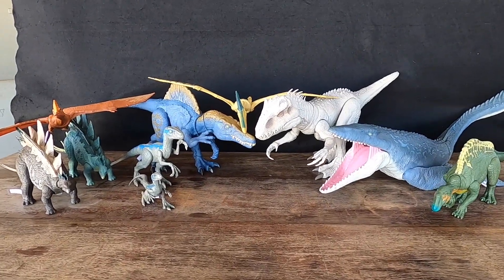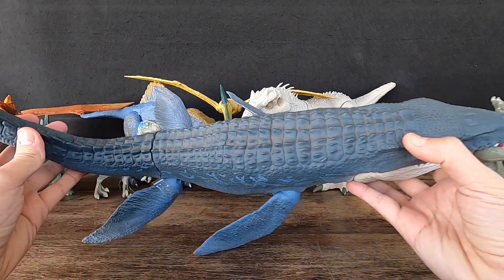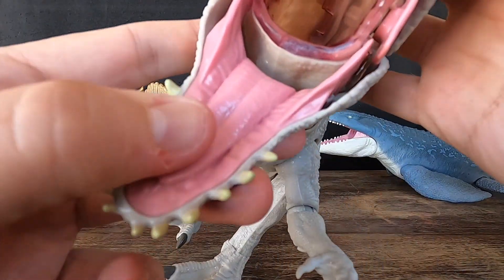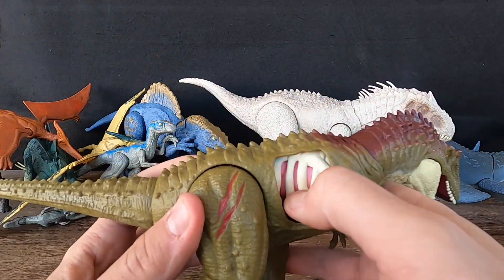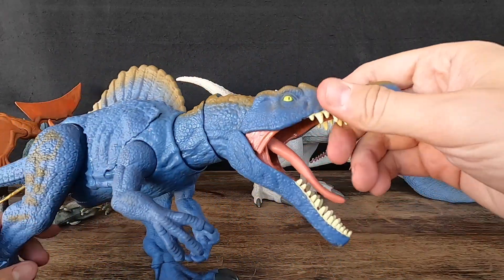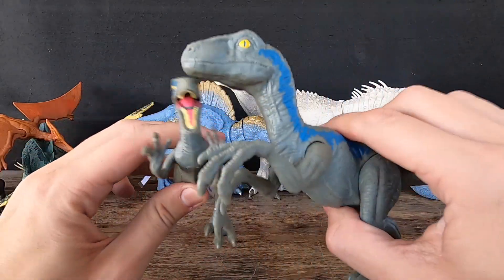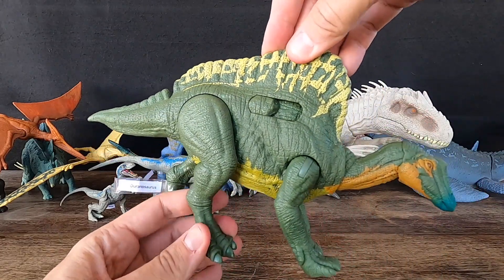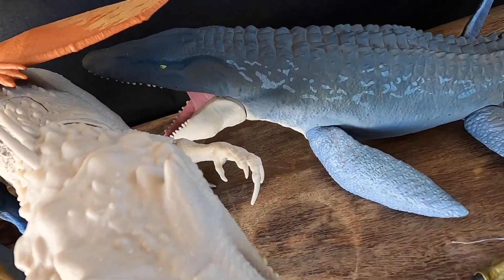Dinosaurs Action Figures : Mosasaurus, Stegosaurus, Indominus Rex, Albertosaurus, Spinosaurus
Dinosaurs Action Figures : Mosasaurus, Stegosaurus, Indominus Rex, Albertosaurus, Spinosaurus, Velociraptor Blue, Ouranosaurus, Pteranodon .

1 - Mosasaurus was one of the largest reptiles to ever exist, with some specimens measuring up to 18 meters (59 feet) long.
2 - Stegosaurus had a distinctive appearance, with bony plates running down its back and a spiked tail. It also had a small head and a long neck.
3 - In the "Jurassic World" story, the Indominus Rex is a genetically modified hybrid dinosaur created by scientists in the park's lab.
4 - Albertosaurus was about 8-9 meters (26-30 feet) long and weighed around 2.3 metric tons.
5 - Spinosaurus is one of the largest known carnivorous dinosaurs, measuring up to 18 meters (60 feet) long and weighing up to 12 tons.
6 - elociraptor Blue is portrayed as a member of the Velociraptor genus, which lived during the Late Cretaceous period, around 75-71 million years ago.
7 - Ouranosaurus lived in what is now North Africa, and likely inhabited floodplain environments.
8 - Pteranodon was a large pterosaur, with a wingspan of up to 10 meters (33 feet), making it one of the largest flying creatures ever to have lived.

All of Them from the Movies: Jurassic Park, Jurassic Park 2, Jurassic Park 3, Jurassic World, Jurassic World: Fallen Kingdom, Jurassic World: Dominion .